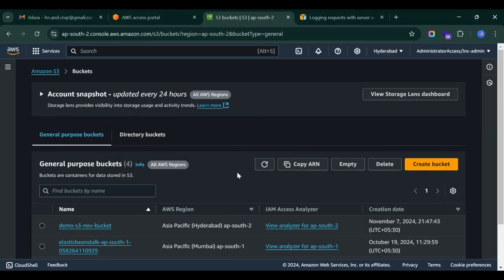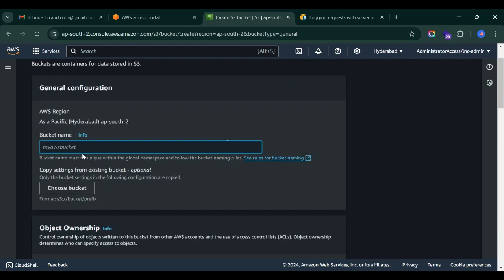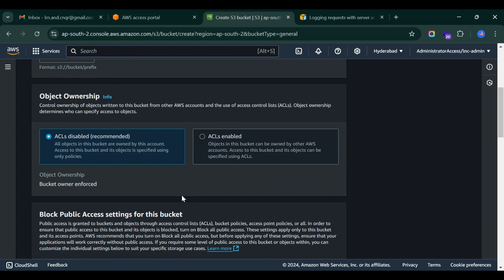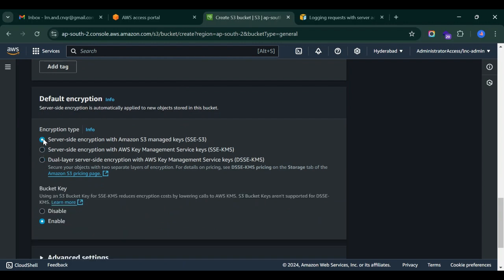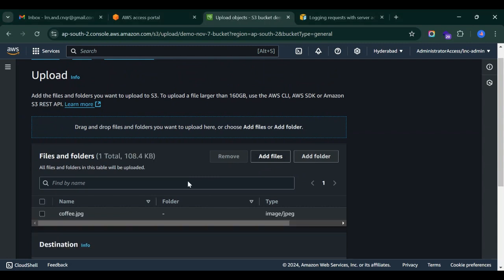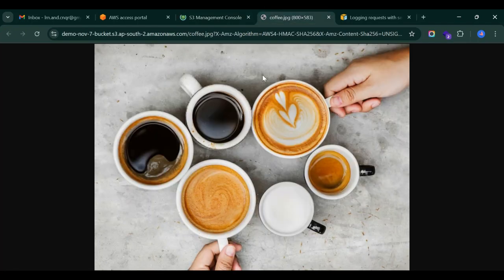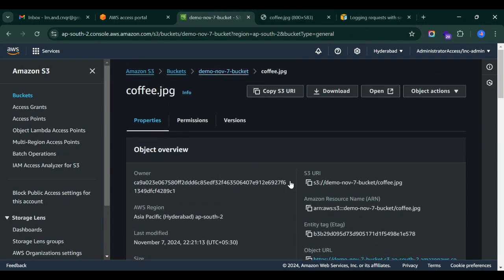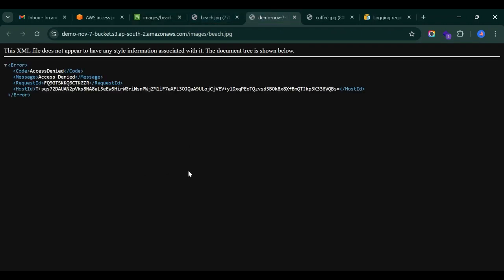Amazon S3 Basic - Hands On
s3 bucket basic explained
object upload and access demo